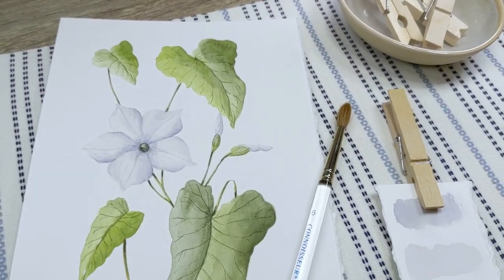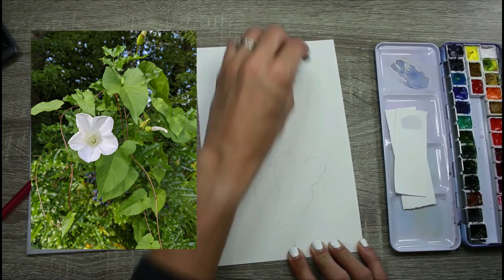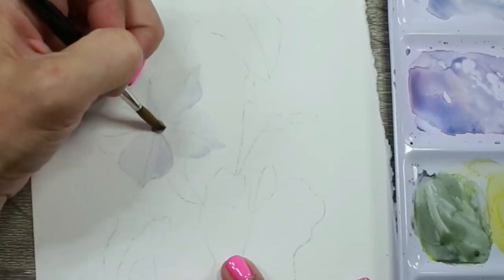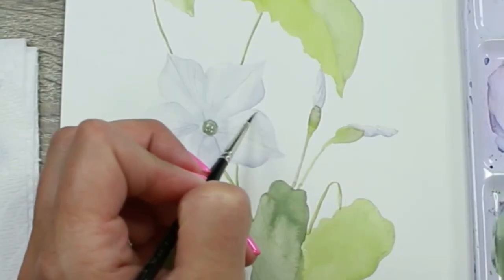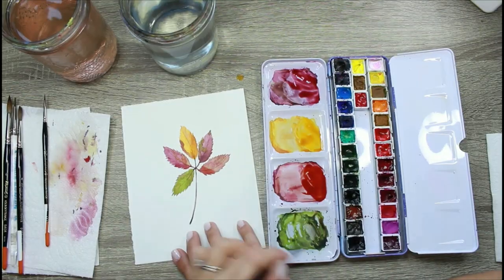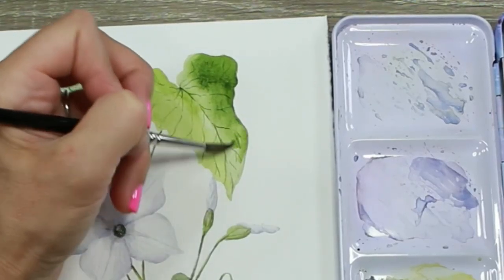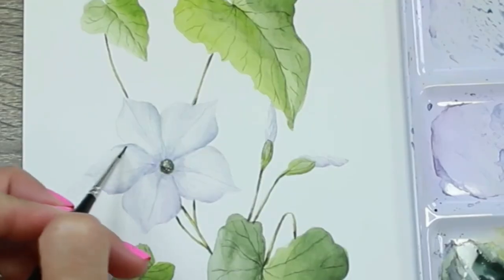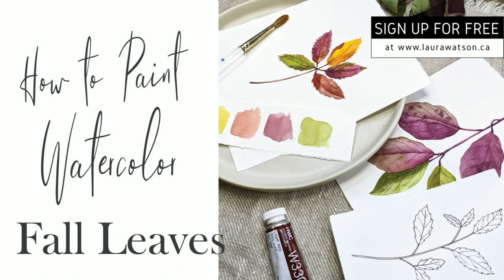How to Paint Morning Glory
Learn how to paint a morning glory watercolor flowers with me! In this video I show you how I use my 3 step painting method to create a watercolor botanical portrait of a morning glory flower with leaves on a trailing vine. I show you how I combine basic watercolor techniques to quickly create a detailed botanical portrait with watercolors. If you have ever struggled with how to paint white flowers in watercolor you will want to watch this! If you would like more detailed instructions and watch a real-time painting demo then sign up for my FREE fall leaves watercolor workshop below.